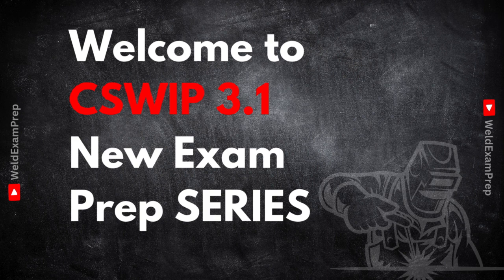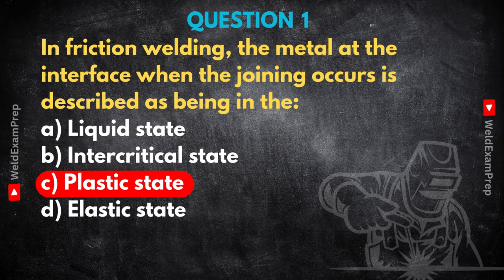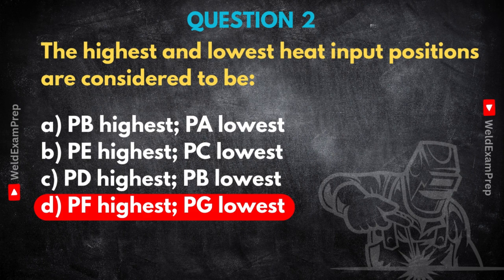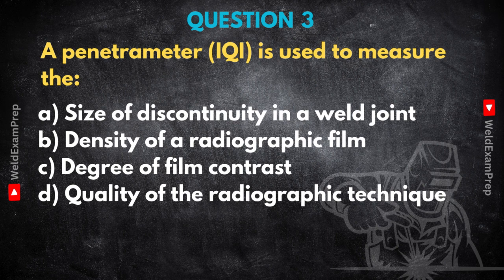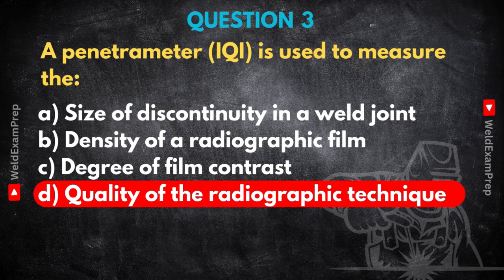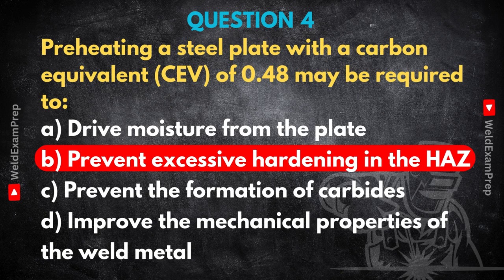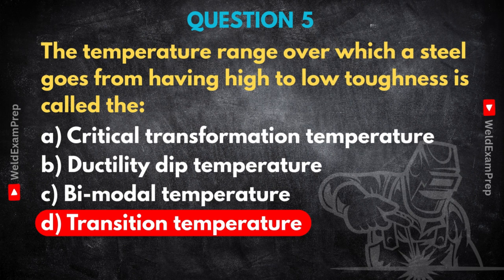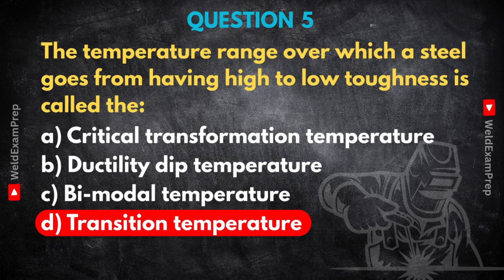Pass the CSWIP 3.1 Exam! 🚀 Most Common Welding MCQs with Expert Breakdown 14